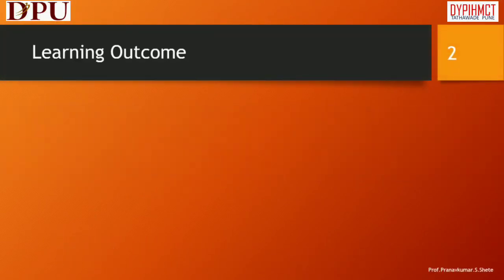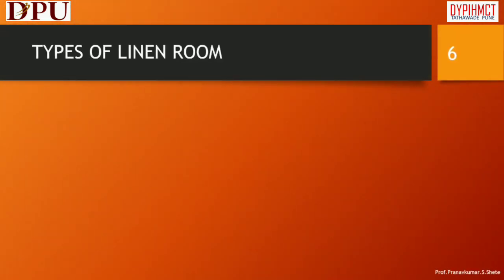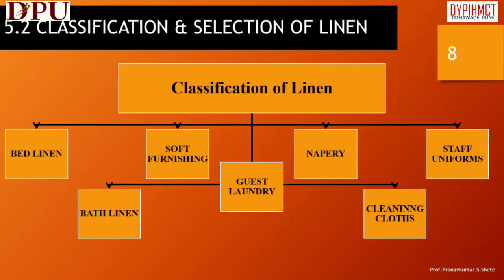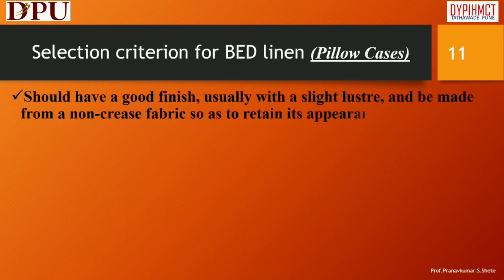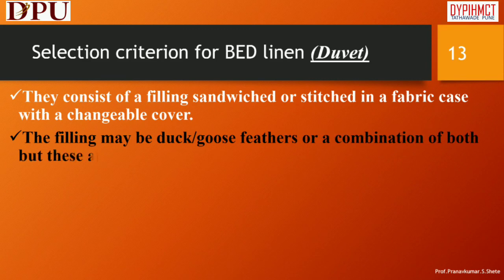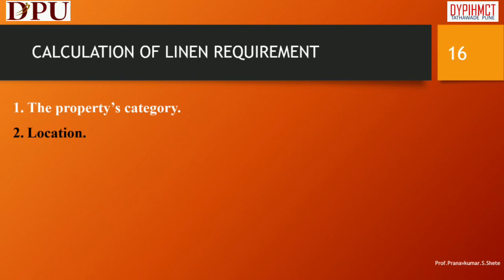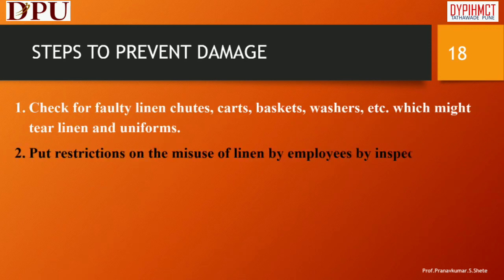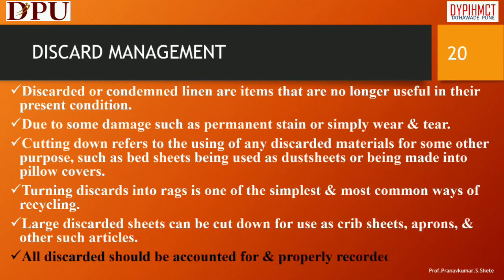Accommodation - Everything you want to know about hotel Linen and Uniform Room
This video relates to details information of the hotel linen room such as layout of the linen room, classification and selection of linen, classification of bed, bath and restaurant linen, various sizes of linen, calculations of linen requirement, linen control and linen inventory, par stock and linen coverage.